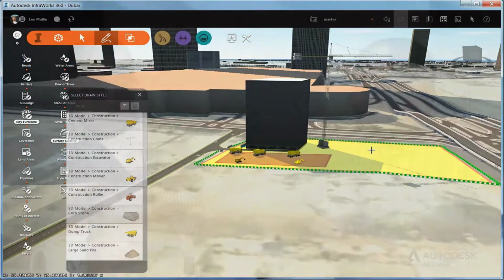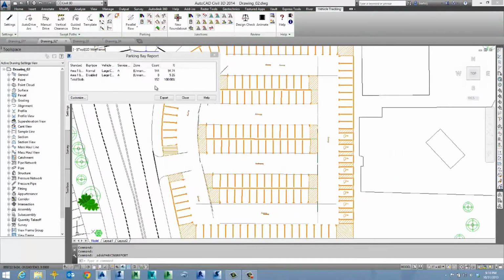AEC Bar Volume #22 - Infrastructure Products for Building Design and Construction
Welcome to Autodesk AEC Bar, a place for all things Architecture, Engineering and Construction. We'll discuss tips, tricks, industry trends, process and technology.